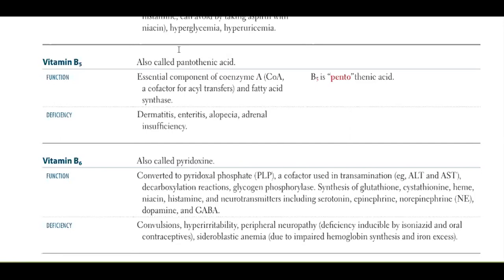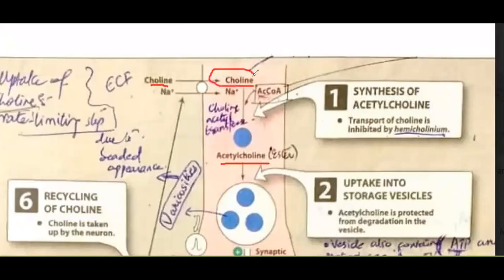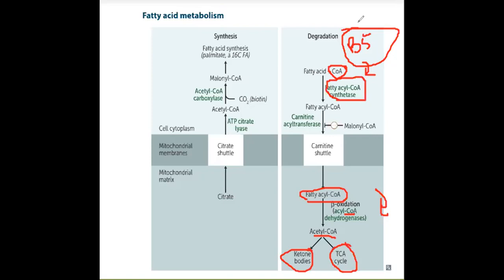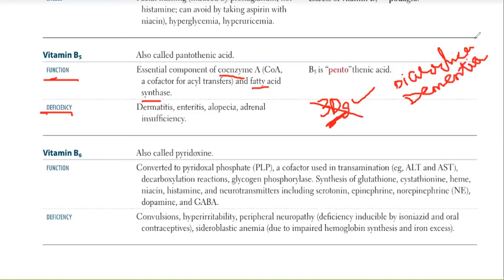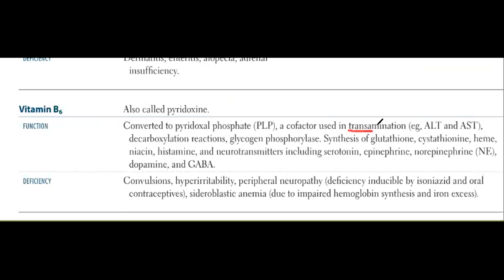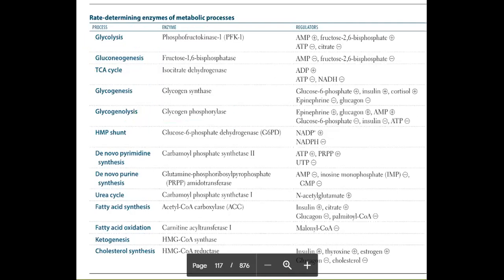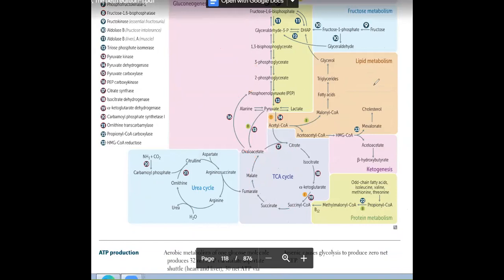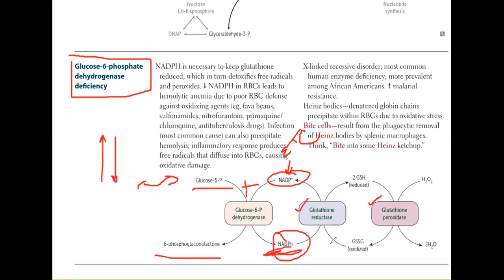Vitamin B5 B6 (lec 3A).. First aid 2020